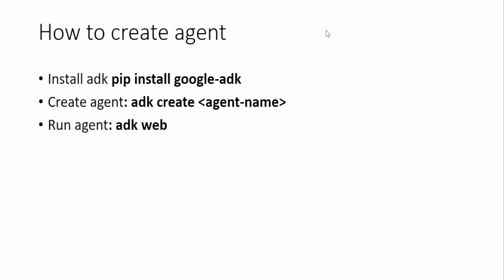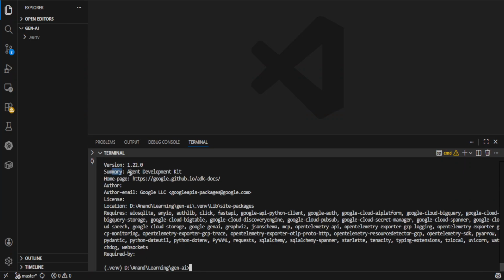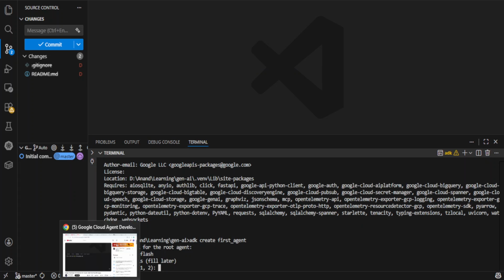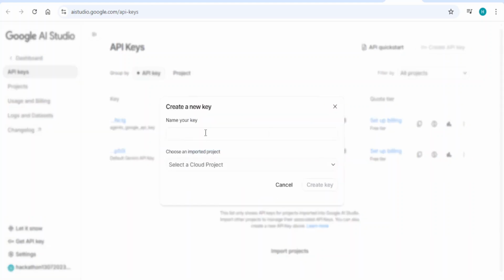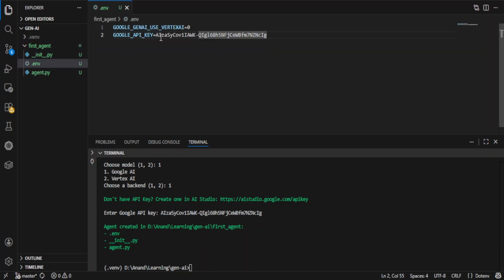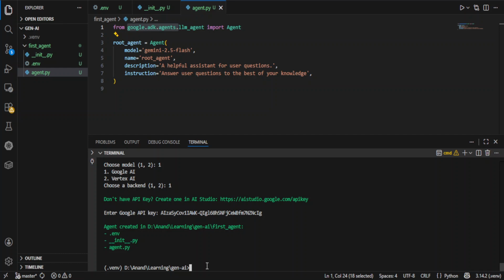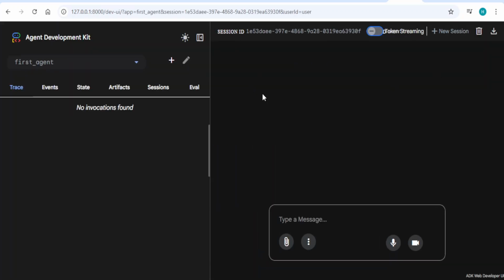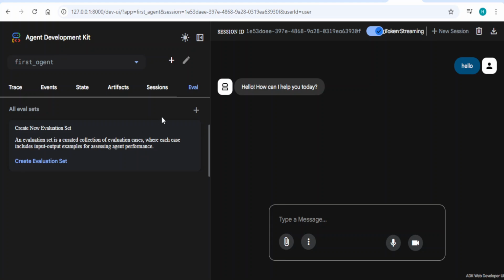How to Create an AI Agent Using Google ADK (Step-by-Step)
This video explains about how to create an AI agent using google ADK framework